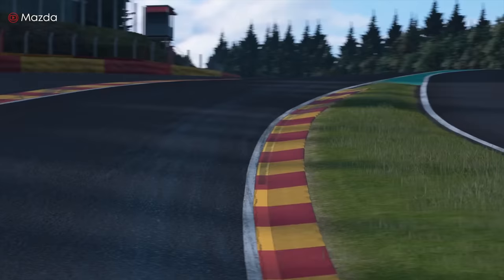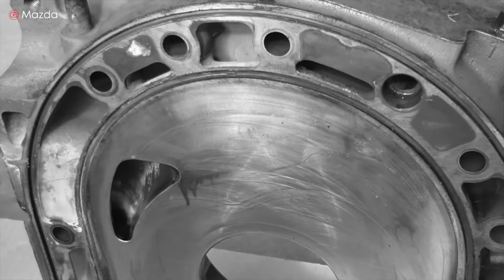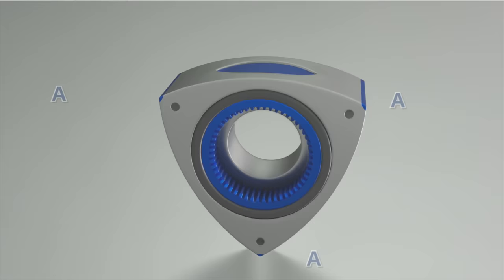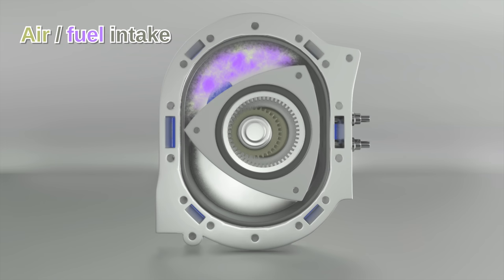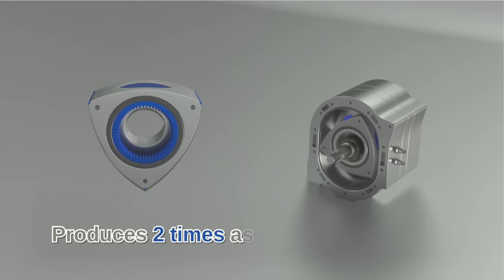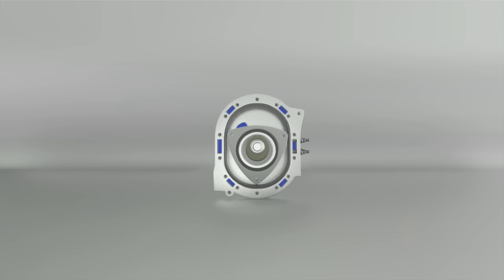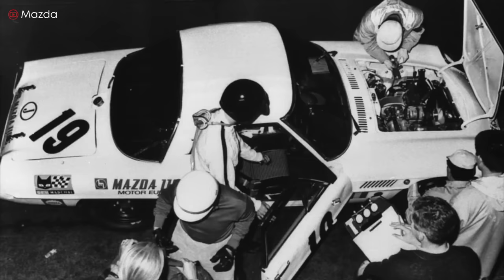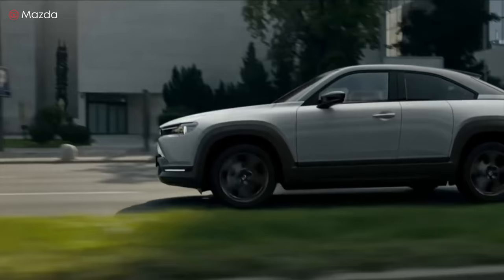Mazda's New Engine is the Most Powerful Engine Ever Made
Mazda's New Engine is the Most Powerful Engine Ever Made, DIY and car review Scotty Kilmer. New rotary engine made by Mazda. How rotary engine work. Are rotary engines any good? Are Mazda cars any good? Is Mazda worth it? Should I Buy a Mazda? The truth about Mazda. Car advice. DIY car repair with Scotty Kilmer, an auto mechanic for the last 53 years.

⬇️Scotty’s Top DIY Tools:
1. Bluetooth Scan Tool
2. Mid-Grade Scan Tool
3. My Fancy (Originally $5,000) Professional Scan Tool
4. Cheap Scan Tool
5. Dash Cam (Every Car Should Have One)
6. Basic Mechanic Tool Set
7. Professional Socket Set
8. Ratcheting Wrench Set
9. No Charging Required Car Jump Starter
10. Battery Pack Car Jump Starter

1. Bluetooth Scan Tool
2. Cheap Scan Tool
3. Professional Socket Set
4. Wrench Set
5. No Charging Required Car Jump Starter
6. Battery Pack Car Jump Starter

►Here's our weekly video schedule:
Tuesday: Auto repair video
Wednesday: Viewers car mod show off
Thursday: Viewer Car Question Video AND Live Car Q&A
Friday: Auto repair video
Saturday: Second Live Car Q&A
Sunday: Viewers car show off